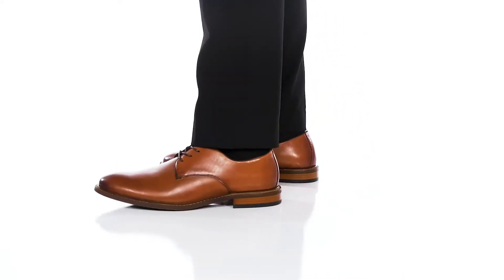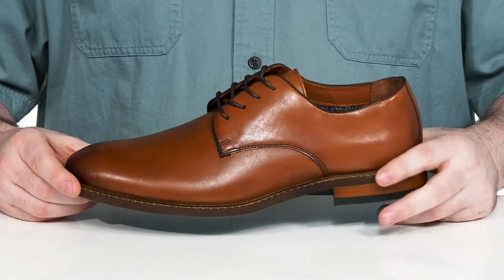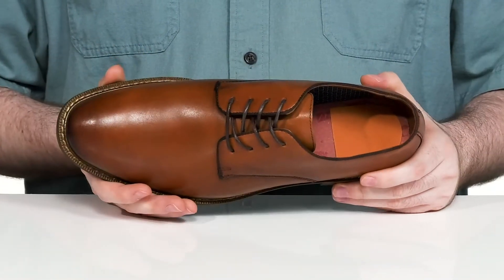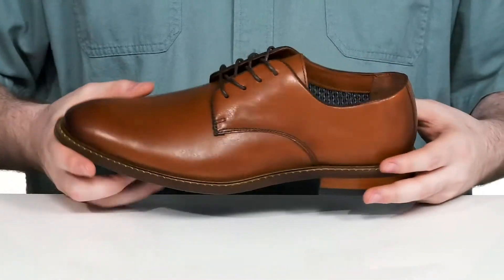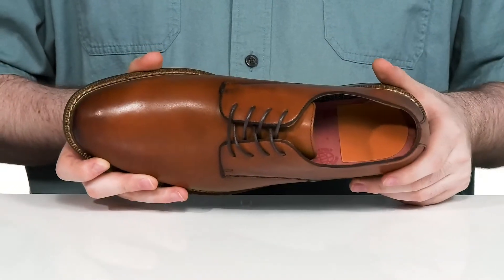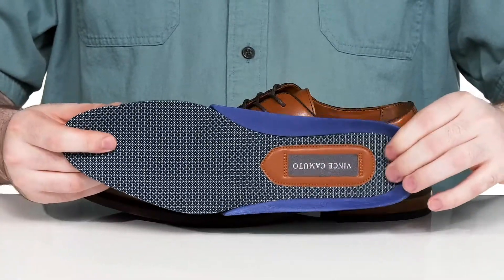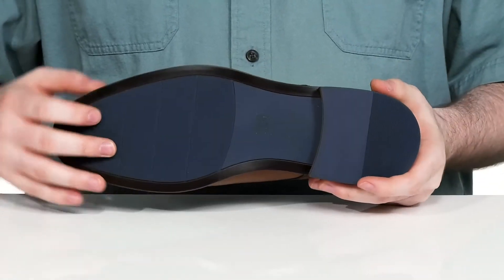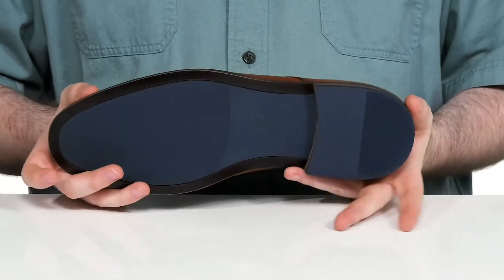Vince Camuto Lyre SKU: 9778724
Get a perfect professional look before stepping out for work, wearing Vince Camuto® Lyre footwear.
Plain leather upper.
Textile lining.
Removable man-made insole.
Pointed round toe.
Lace-up closure.
Stitched panel construction.
Low block heel.
Man-made outsole.
Imported.